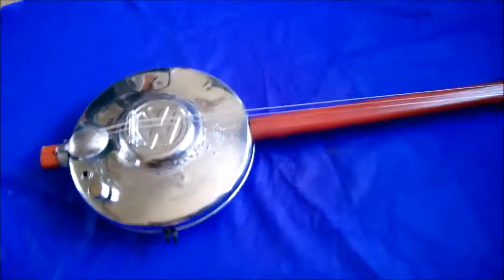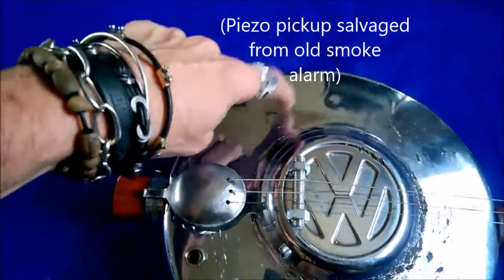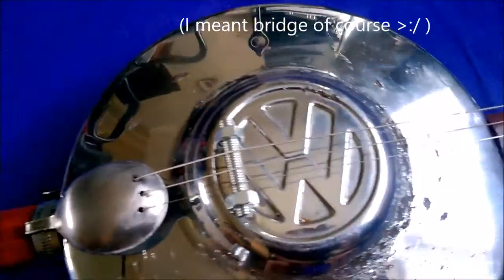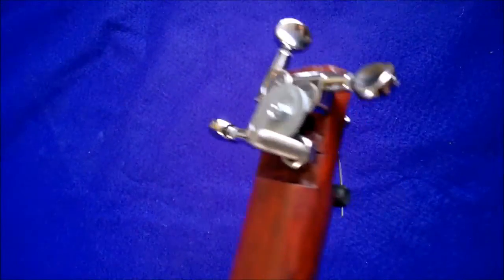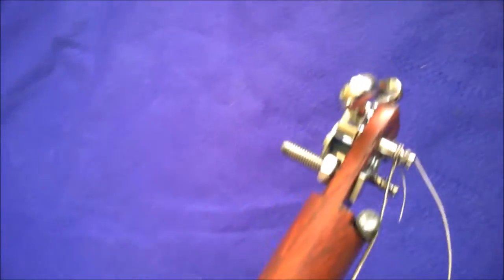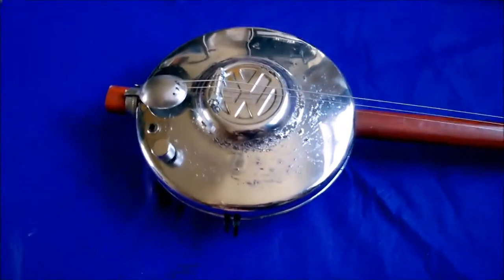VW Hubcap (Cigar Box) Guitar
First attempt at building a Hubcap guitar (slide playing's a bit ropey ). there's some pictures of the build detail here...